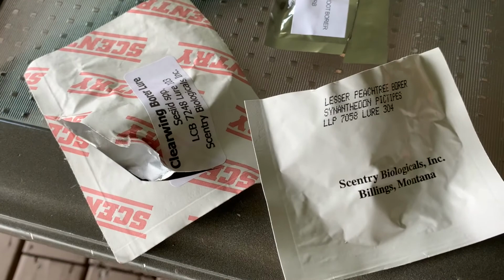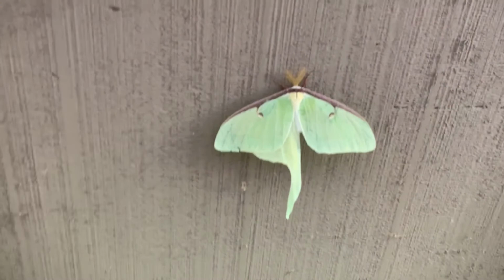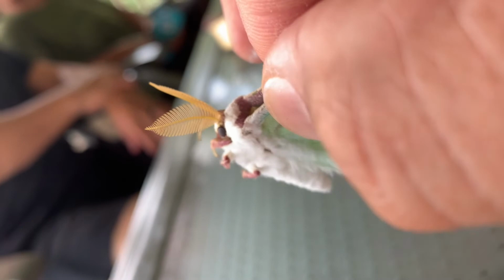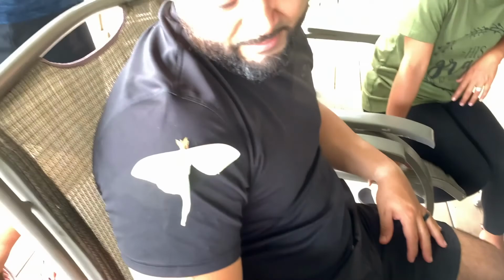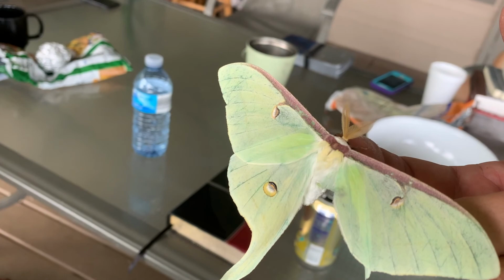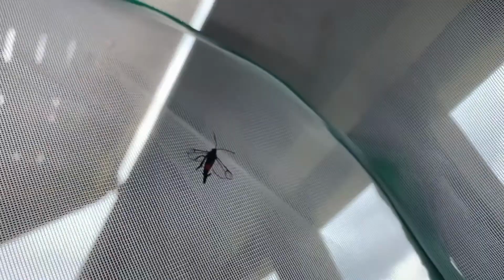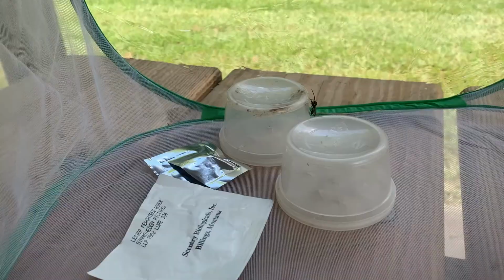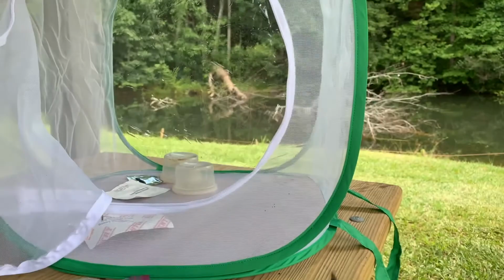ATTRACTING MOTHS WITH ARTIFICIAL SEX PHEROMONES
We all know that moths have those big "fuzzy" antennae on top of their heads. Many people don't realize that those big fuzzy antennae are actually used for finding a mate. Female moths emit a chemical pheromone that males can sense with those antennae from quite a distance away. In this video, we are in Northern Georgia and are using artificial sex pheromones to attract moths. We had a blast! check it out.